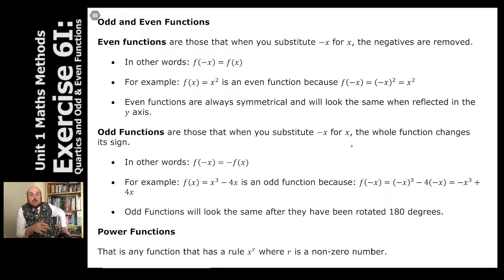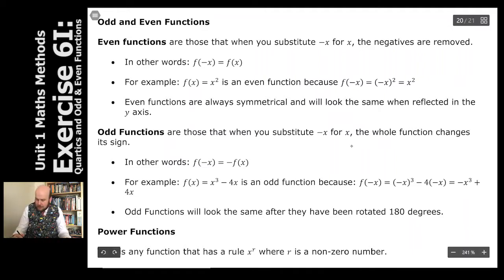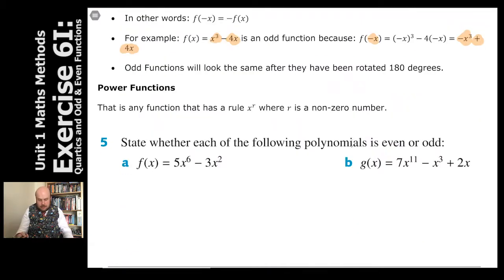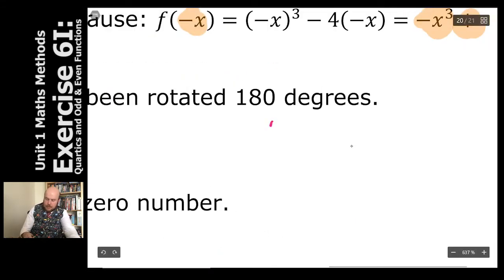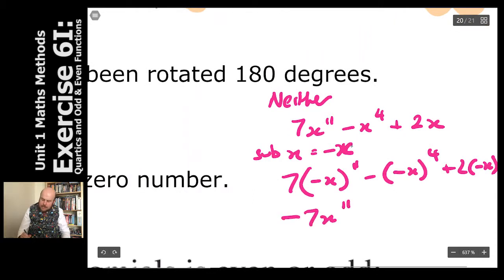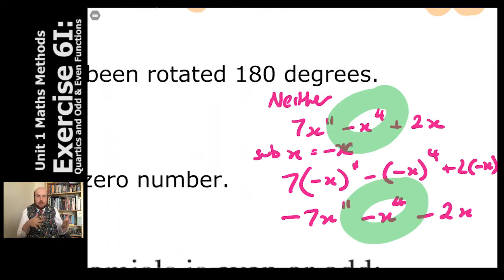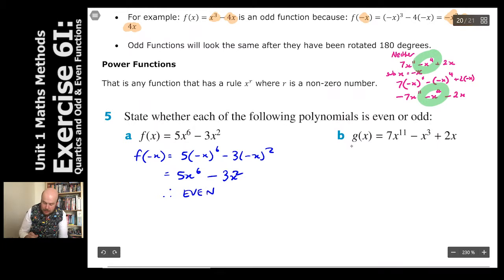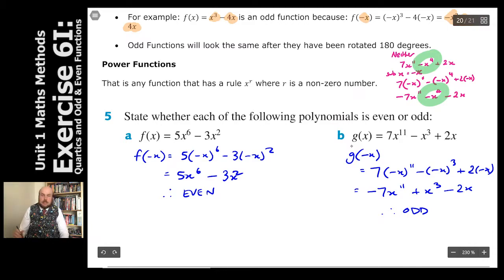Unit 1 Maths Methods - Odd and Even Functions (Ex 6I, part 3)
How to determine if a function is odd or even.